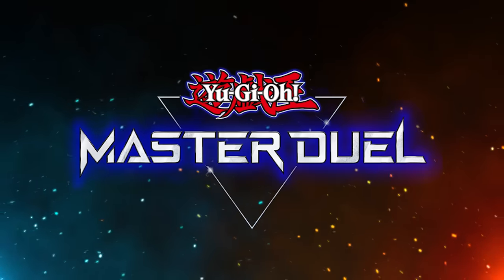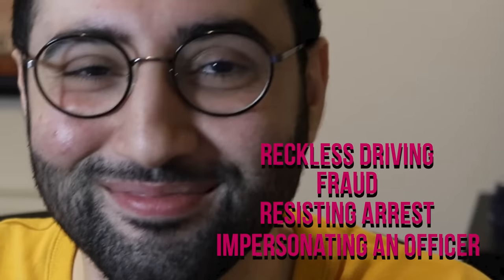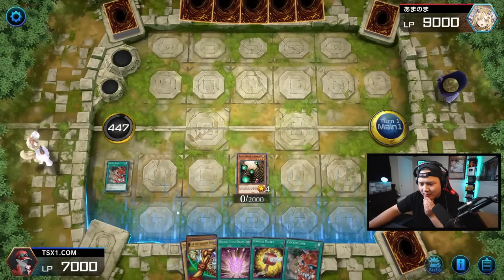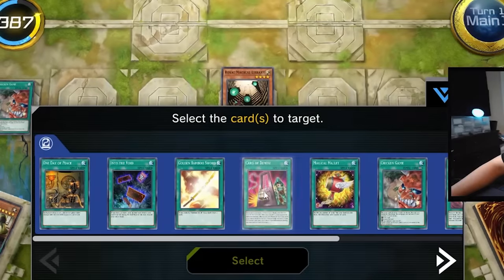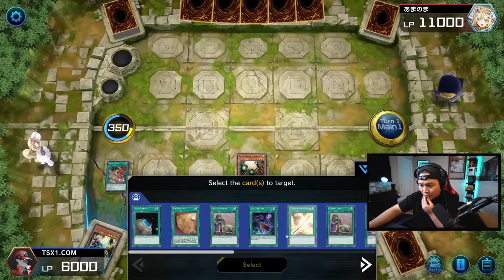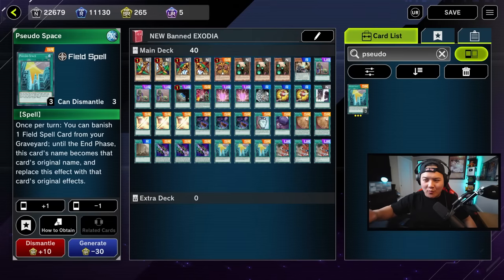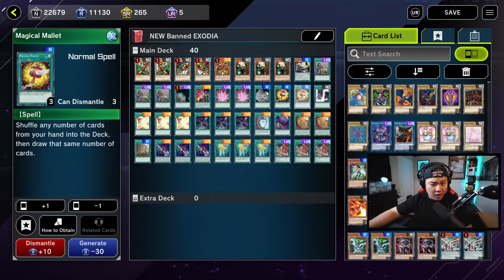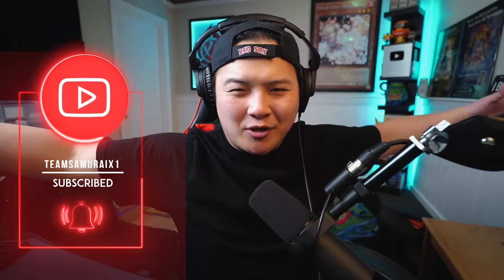The GOD Tier Ranked EXODIA Deck Guide - How To Get EASY Platinum In Yu-Gi-Oh Master Duel (Gameplay)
@ teamsamuraix1